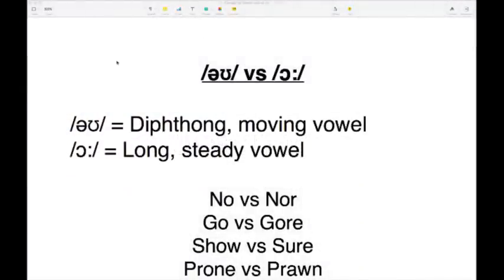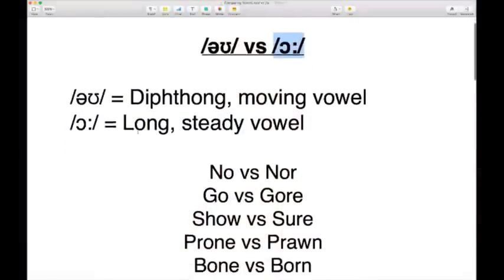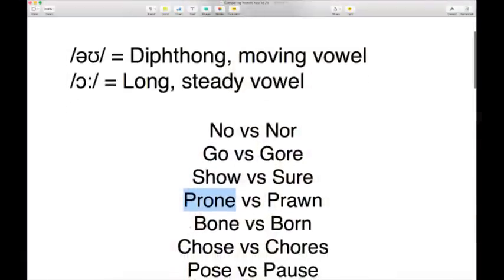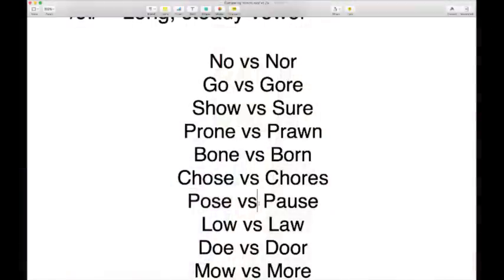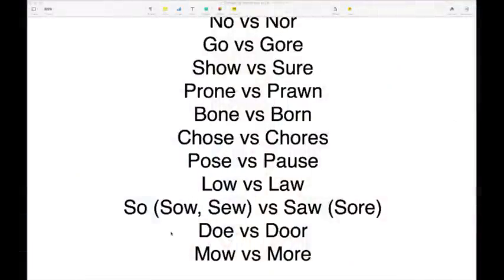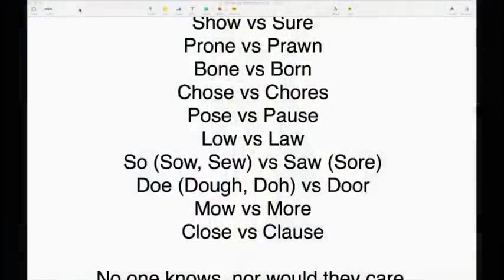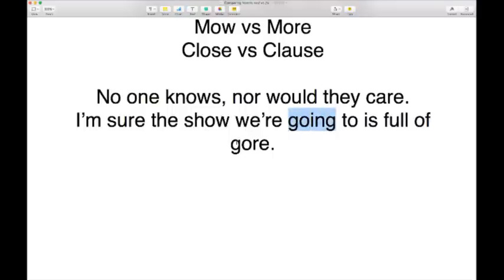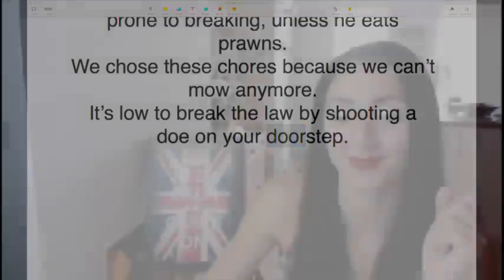Biggest ENGLISH PRONUNCIATION Mistake & How To Correct It // LIVE BRITISH ENGLISH LESSON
Don't make the same pronunciation mistake as every other English learner, improve your pronunciation and sound like a Native speaker with this Live British English lesson.  Learn British English with native speaker Anna.  If you would like to sponsor this video and contribute the the growth of this channel then consider sending a DONATION - in return I will send you the lesson notes as a way of saying thank you. (To donate once you have donated simply email me on and tell me which lesson you would like the notes for)

RELATED PRODUCTS

FREE English Pronunciation audiobook when you sign up for a FREE 30 day Audible trial

English Pronunciation Made Easy

🙏CONTRIBUTE🙏

with special thanks to: Yuya, Paolo, Ruben, Andreas, Vincenzo and Ibolya

My Links

ENGLISH PRODUCTS

☕ UNION JACK MUG

FREE TRIALS

TRAVEL CREDIT

GEAR: $10 Credit towards your first purchase of $50 or more

Anna ❤ 🇬🇧